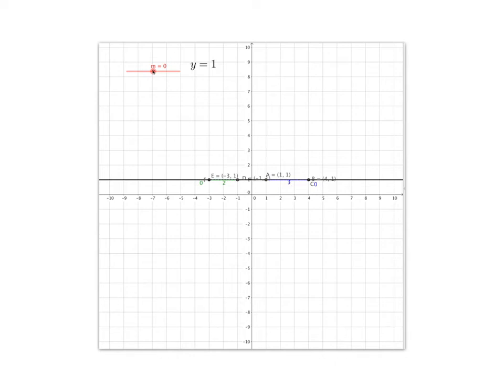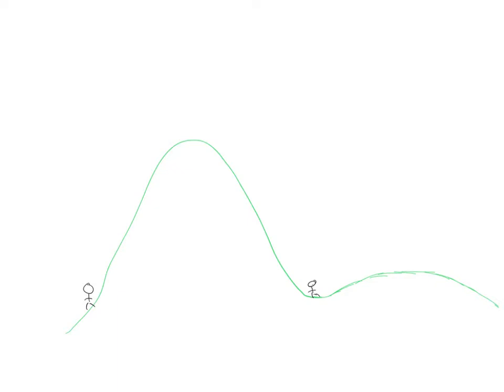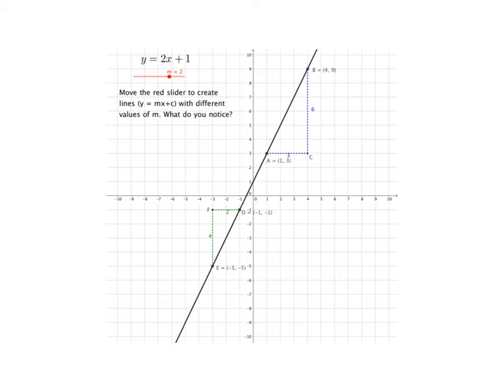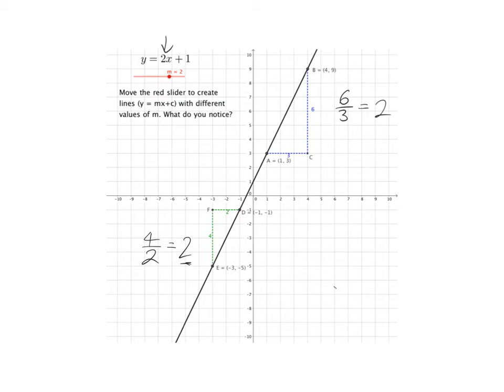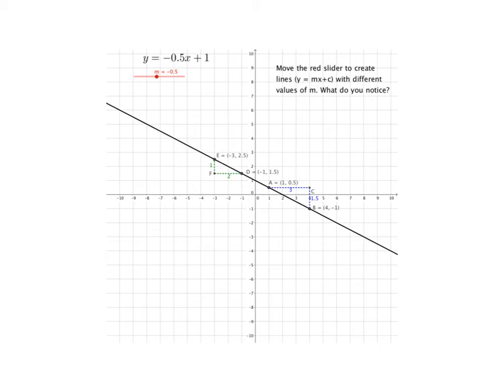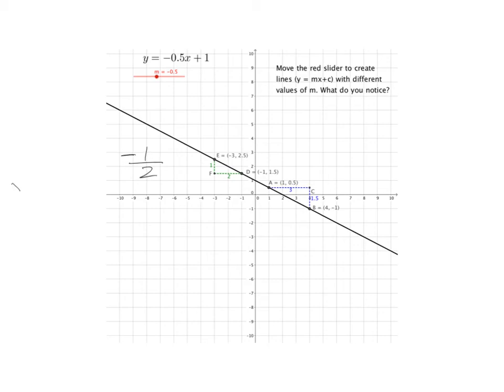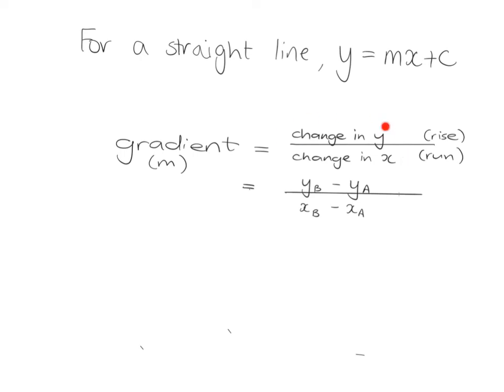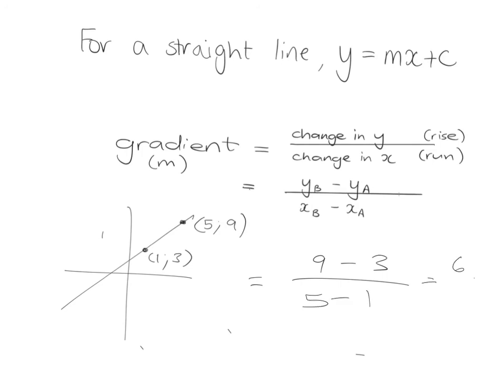Functions and graphs 9.4: Gradient of a straight line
Lesson code: Grade 9 Functions and graphs 4